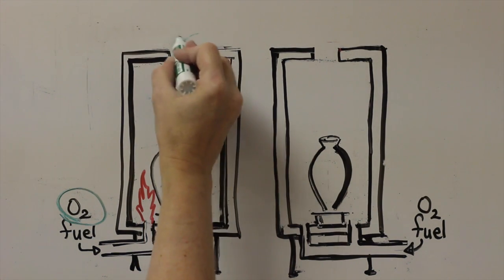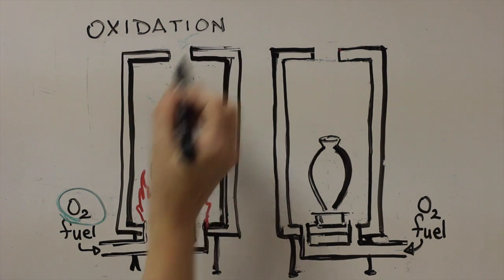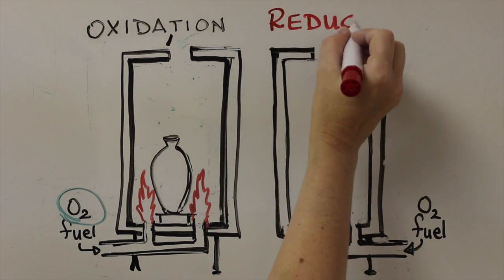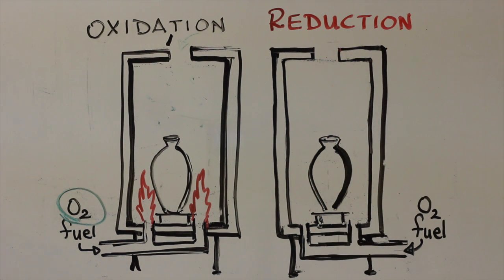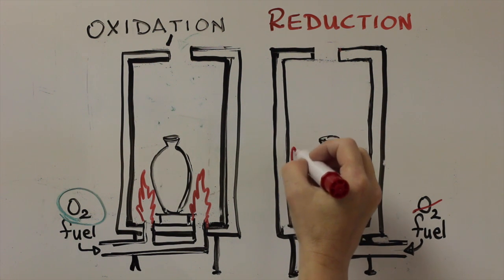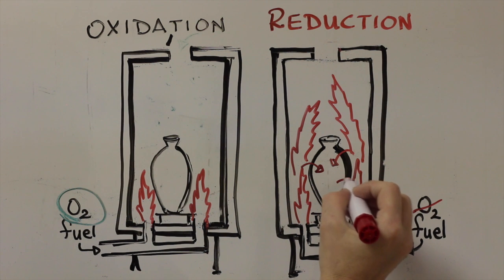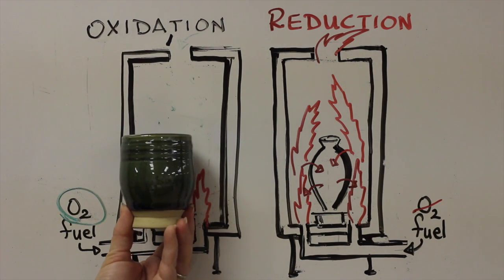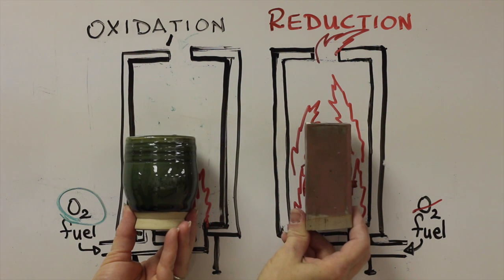Oxidation and Reduction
This video is about Oxidation and Reduction